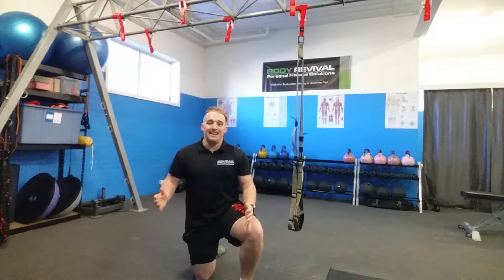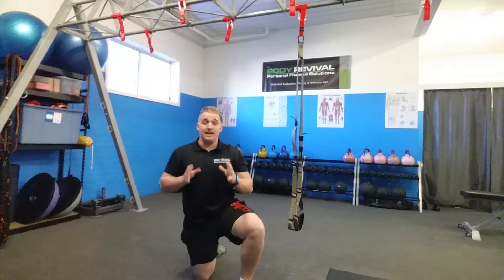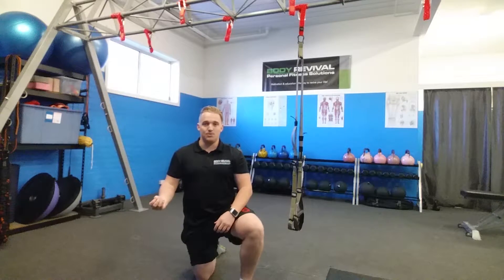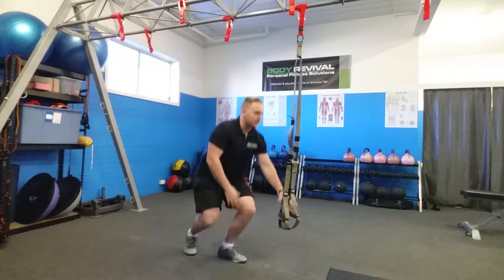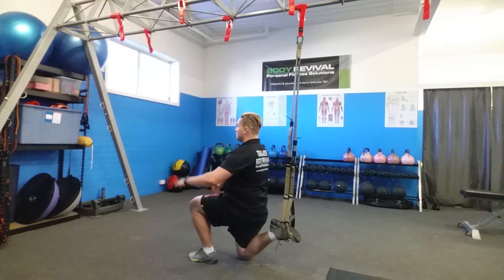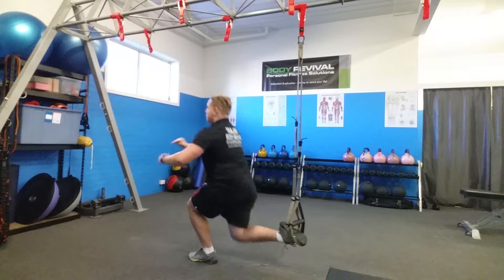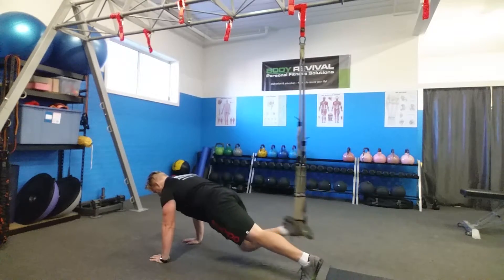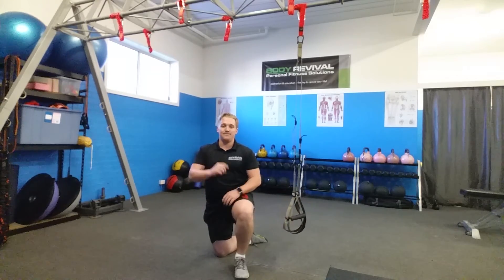TRX Tuesday EMOM workout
Body Revival Wollongong is here to deliver the best content, so check out our Tuesday TRX workout for this week

Workout:
5x TRX lunge
10x TRX mountain climber's
Rest for the remaining time
Swap legs